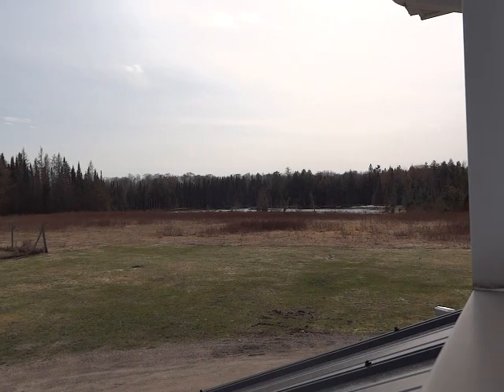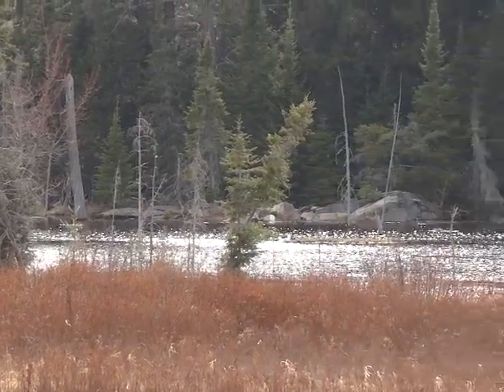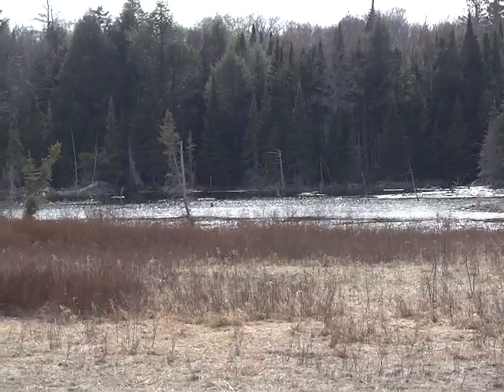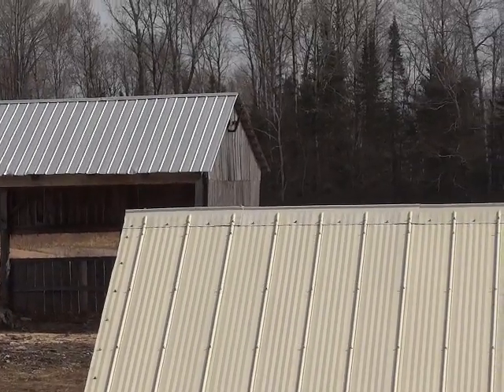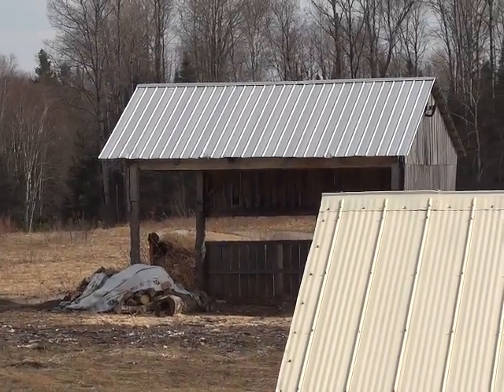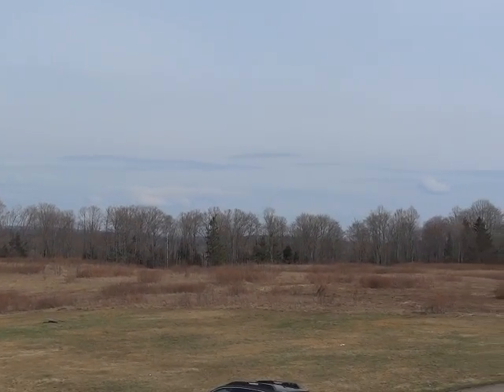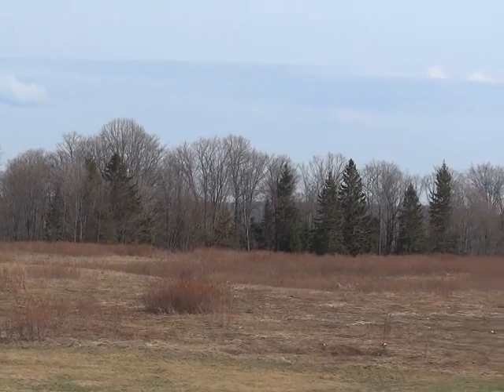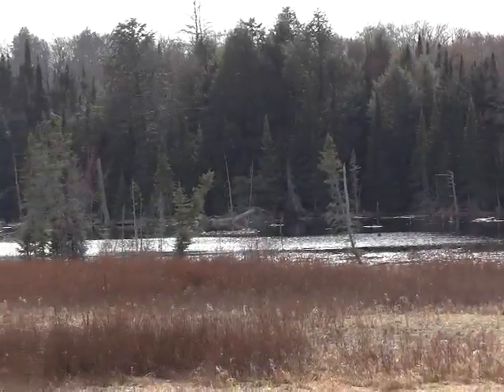Frogs Song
Some sounds of the swamp/pond and Mating Frogs singing for a mate.
A look at future soon to be projects and the farms perimeter views.
Time to get off inside seeding and get some pens  made in the old Sawmill Building.